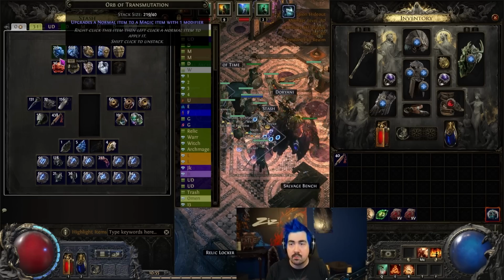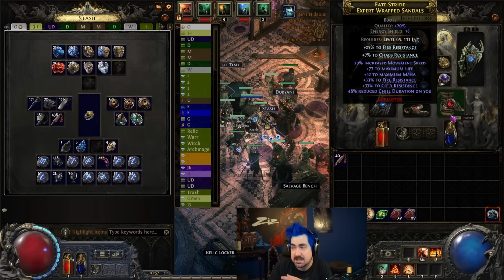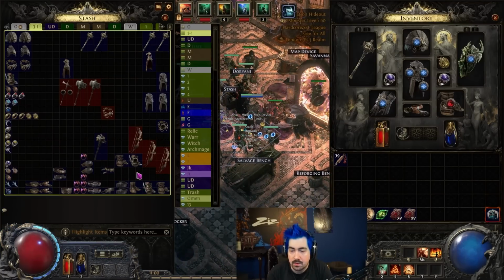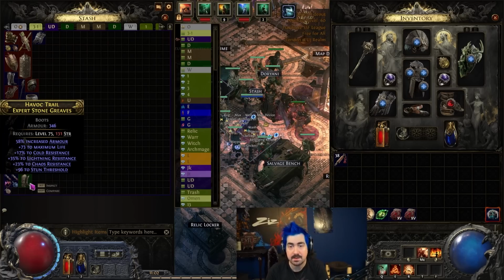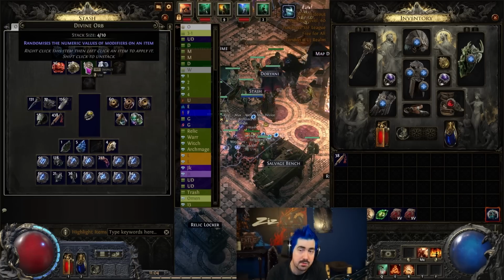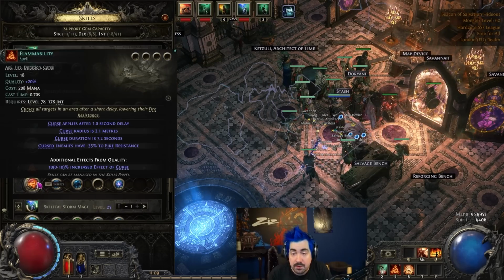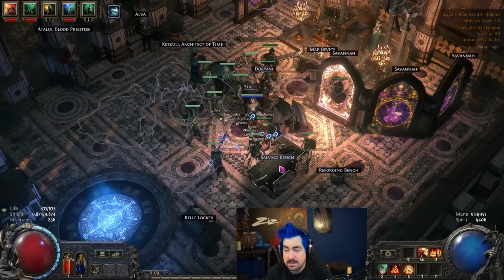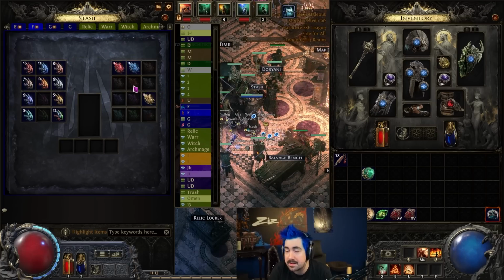Path of Exile 2: How to use your currency (and how to get it)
Zizaran shares his knowledge about currency in Path of Exile 2.

Timestamps:
0:00 Introduction
0:30 Transmutation & Augment Orbs
1:58 How to Get an Item Filter
2:23 When to use Transmutes & Augments
2:38 Difference in Item Bases
3:33 When to use Regal Orbs
4:45 The Reforging Bench
5:26 How Item Level works
6:28 Chaos Orbs
7:59 Exalted Orbs
8:10 Divine Orbs
9:15 Orb of Annulment
9:52 Chance Orbs
10:22 Vaal Orbs
11:16 Mirror of Kalandra
11:45 Lesser Jeweller Orbs
12:41 Where to find Greater & Perfect Jeweller Orbs
12:59 Gemcutter Prisms
13:46 Other Quality-Increasing Orbs
14:00 How to get Arcanist's Etchers
14:35 Artificer's Orb & Get More Sockets with Vaal Orbs
15:05 Omen Crafting (Endgame)
15:48 Essence Crafting
16:45 Finishing Thoughts